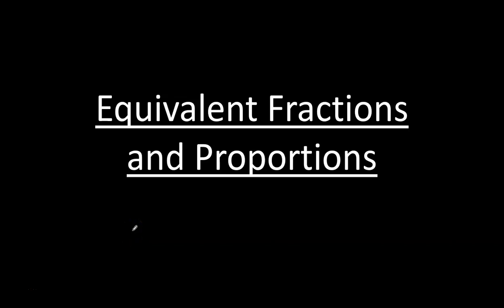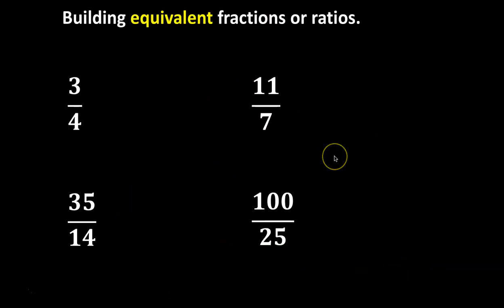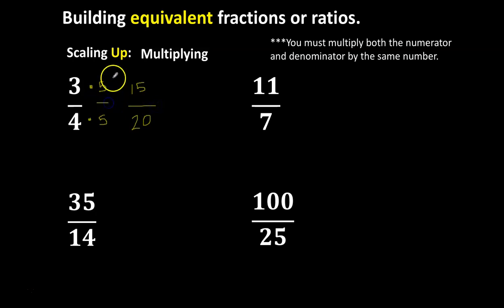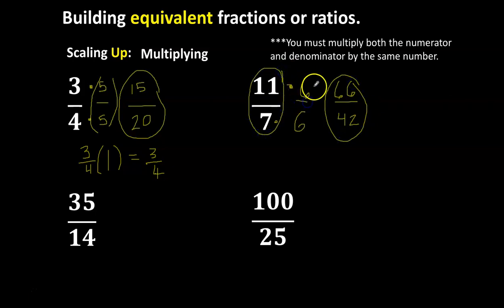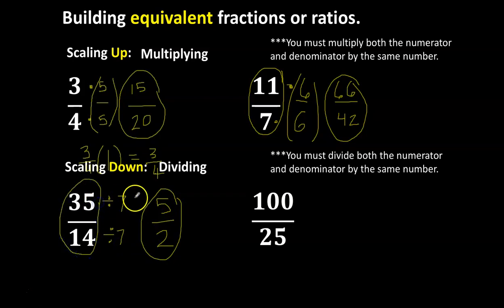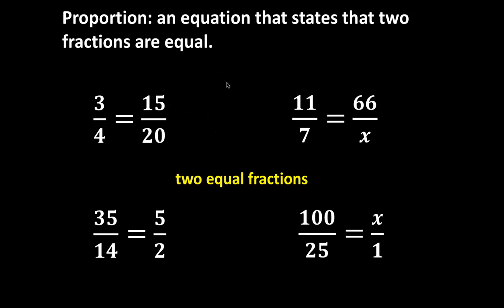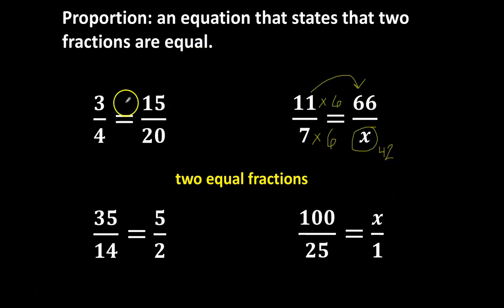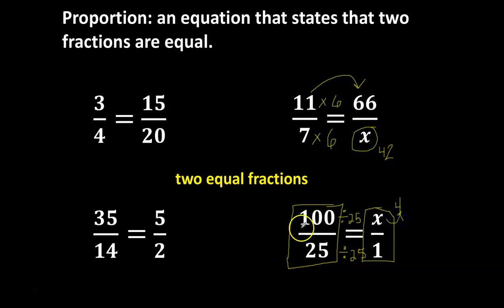Equivalent Fractions and Proportions